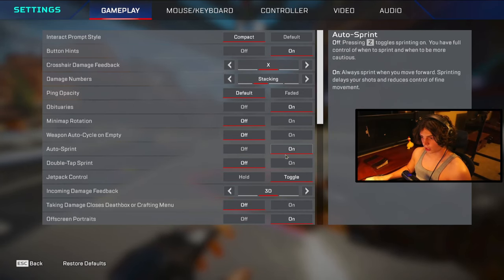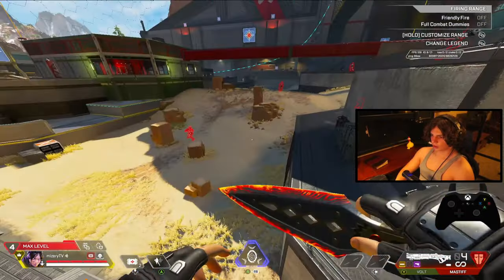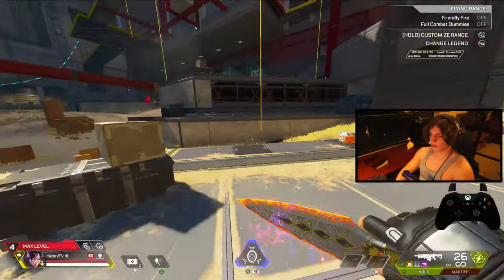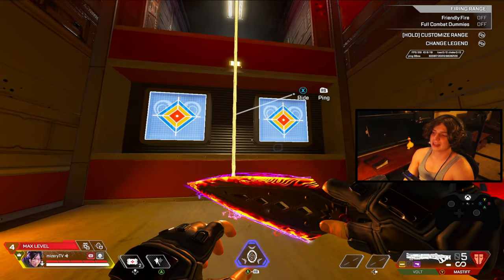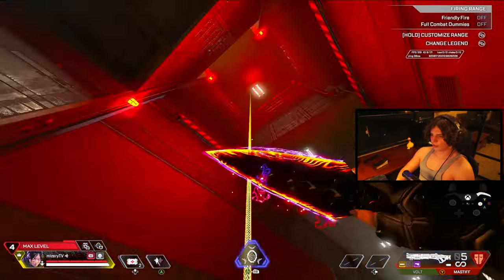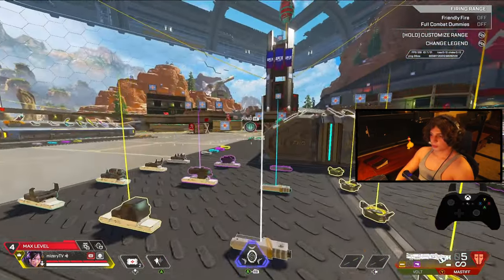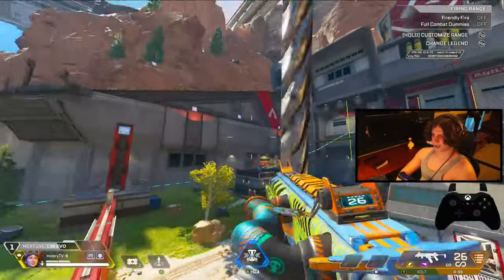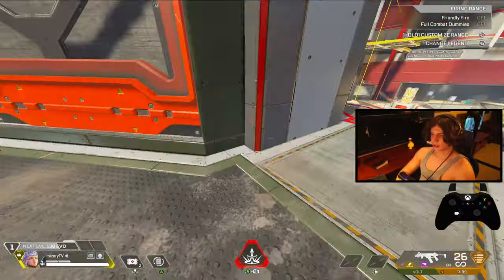INSTANTLY Enhance Your Controller Movement WITHOUT TAPSTRAFING With This ULTIMATE MOVEMENT Guide!!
The Most IN-DEPTH Controller MOVEMENT Guide to play like a pro in Apex Legends Season 20 WITHOUT tap-staffing!

Timeline:
0:00 - Intro
0:21 - Controller Settings *IMPORTANT*
2:04 - MANDATORY Movement Techs
11:49 - Budget Ability TAPSTRAFES